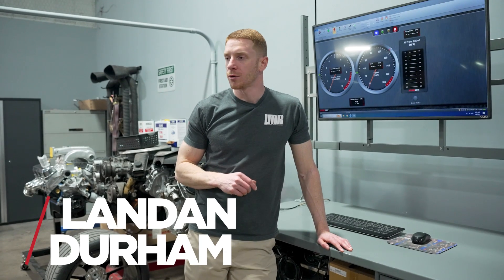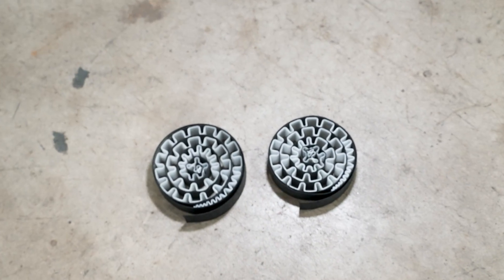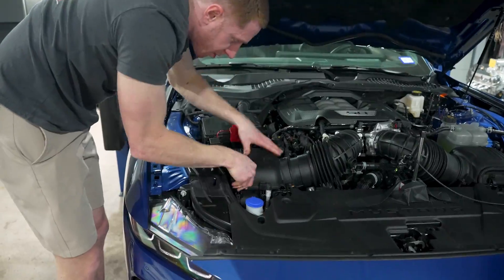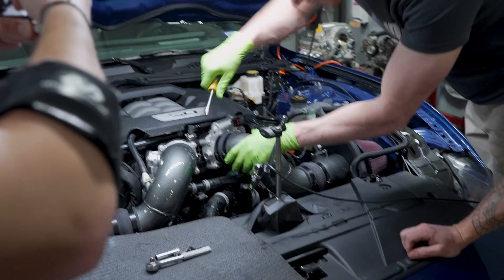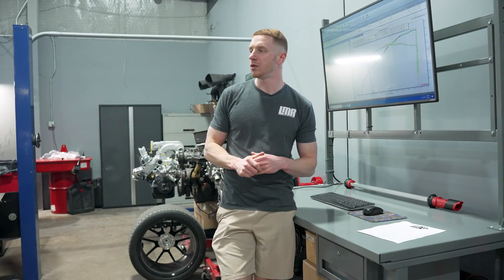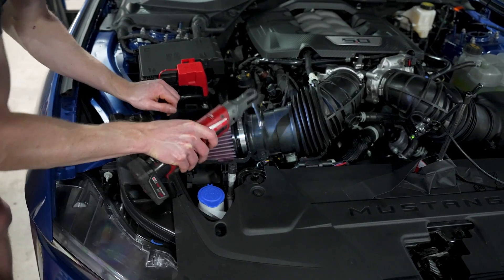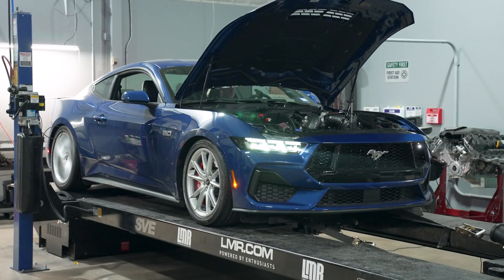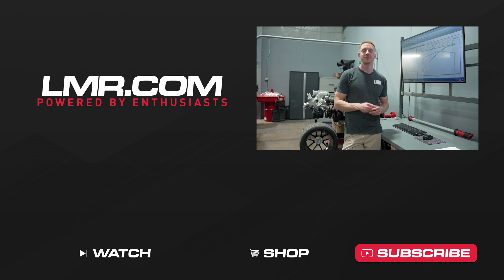We Dyno The 2024 Mustang GT K&N Intake + Compare to Carbon Trap Delete & High Flow Drop-in Filters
In this video, we compare different intake mods against the K&N CAI System for 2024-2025 S650 Mustangs!

We dyno our 2024 Mustang GT with a 10R80 transmission and resonator delete. We will be comparing the stock cold air intake with carbon traps on, and then off. Against a high-flow drop-in air filter without the carbon traps. Finally the results with K&N Cold Air Intake without carbon traps. We were surprised, to say the least by the outcome. Tune in to see the results.

*Chapters*
00:00 - Intro Explaining The Different Runs & Comparisons
01:21 - Stock Run
01:41 - Removing Carbon Traps
02:10 - No Carbon Traps Run
02:26 - High Flow Filter Install
03:40 - High Flow Filter/ No Carbon Traps Run
03:56 - Stock Air Box Removal
05:21 - K&N Cold Air Intake Install
06:28 - K&N Cold Air Intake Thoughts
07:01 - K&N CAI Run
07:19 - Explanation Of Our Dyno Runs / Windspeeds
08:41 - Dyno Results
13:04 - Final Thoughts